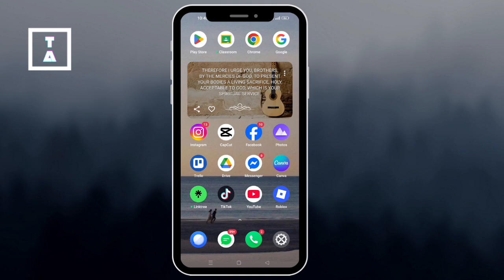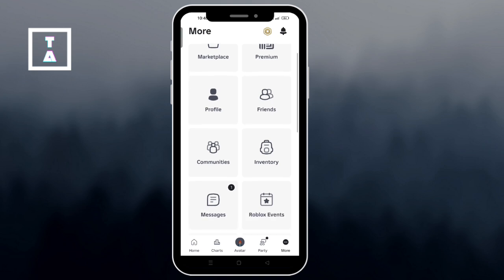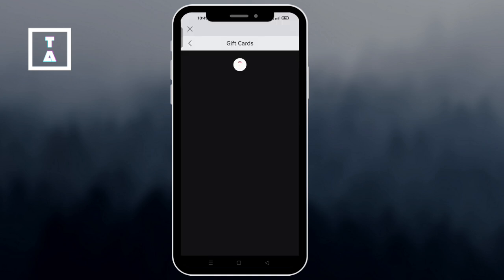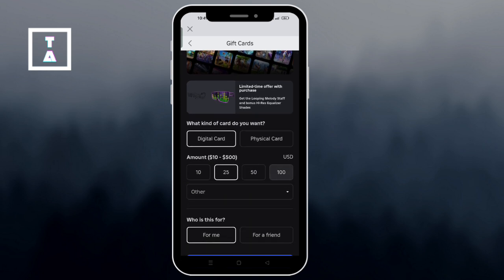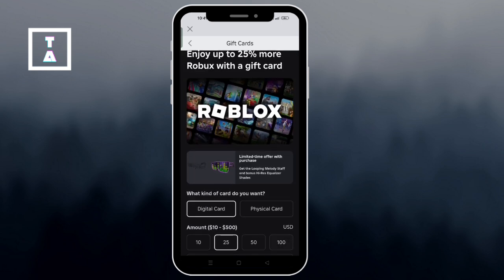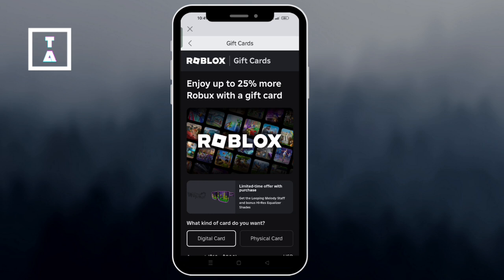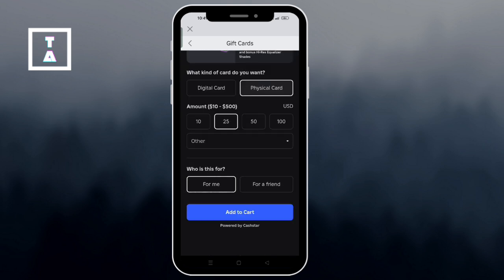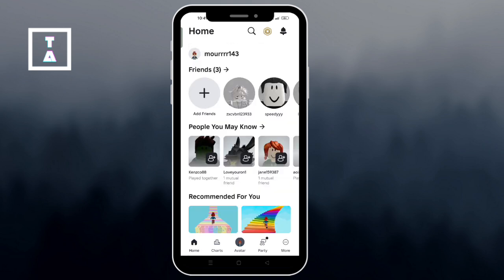How to Redeem Roblox Gift Cards in SECONDS!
Unlock exciting Roblox experiences by learning how to redeem your Roblox gift cards! In this comprehensive guide, we will walk you through the step-by-step process of redeeming your gift card, ensuring that you can quickly access Robux and enhance your gaming adventure. Whether you’re new to Roblox or looking to refresh your memory, our video covers everything you need to know about redeeming gift cards effectively.

📌 What You'll Learn:
✔️ Step-by-step instructions for redeeming Roblox gift cards
✔️ Tips for entering your code correctly
✔️ Common troubleshooting issues when redeeming
✔️ How to check your Robux balance after redemption

Don't miss out on the fun! Follow along with our easy-to-follow instructions to get your Robux today and dive into the world of Roblox with your friends.